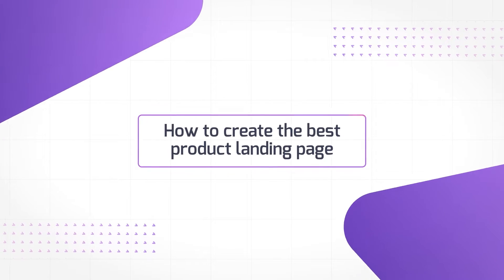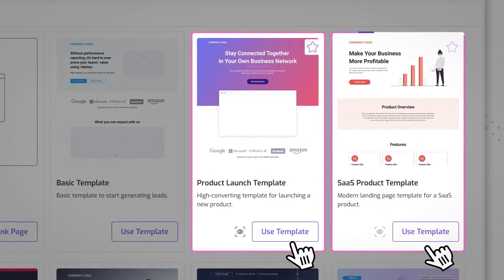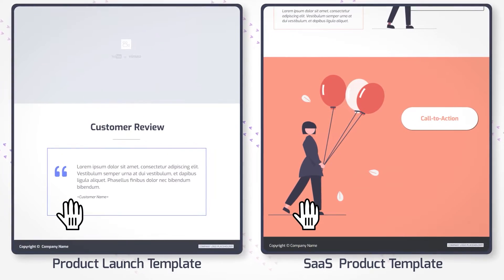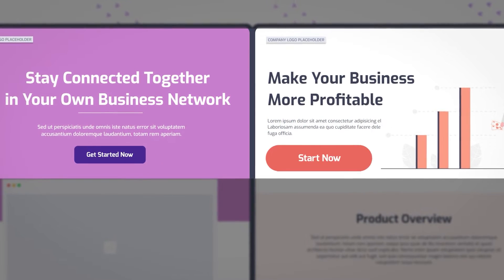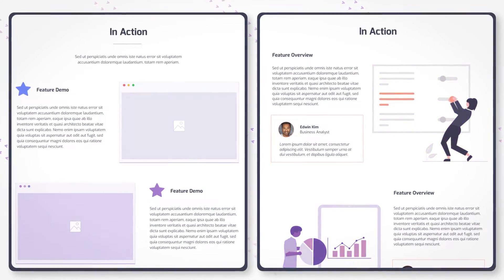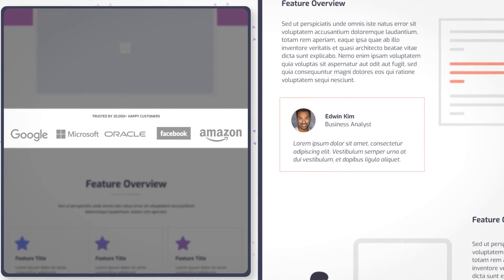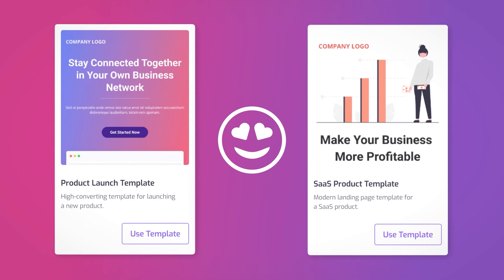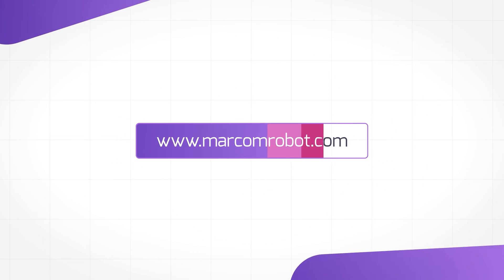Best Product Landing Page Templates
In this video, you'll learn how to create the best product landing page templates, and see the examples of some of the best product landing pages. We'll walk you though all of the important aspects of a great product landing page, and help you incorporate the powerful technics to help you create the best product landing pages.